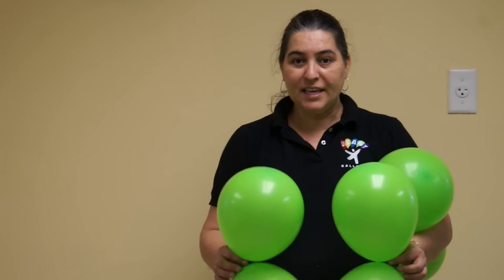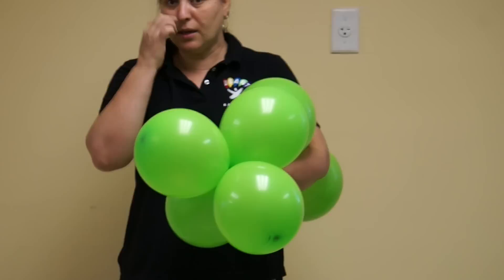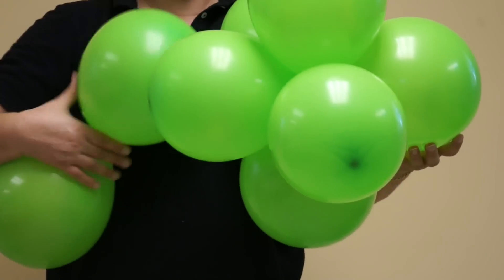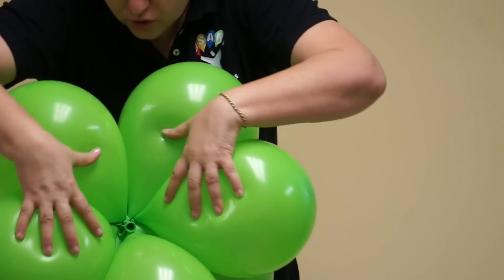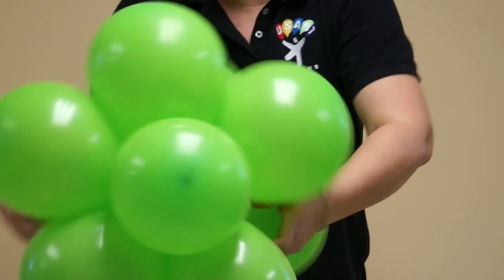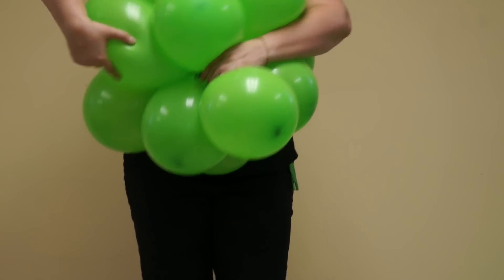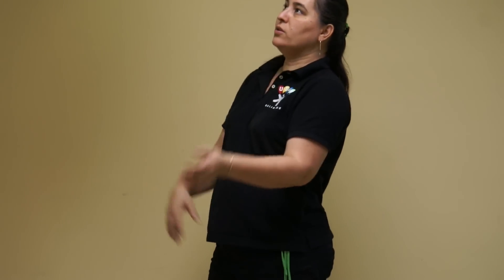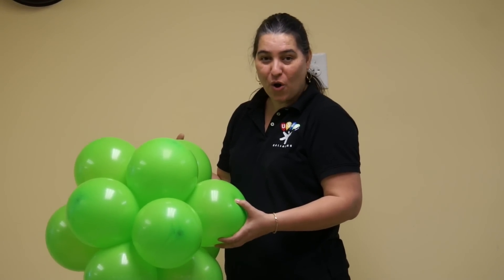Balloon Topiary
Video Lesson how to make a Balloon topiary or hanging balloons ball with Sandra Moreira, CBA